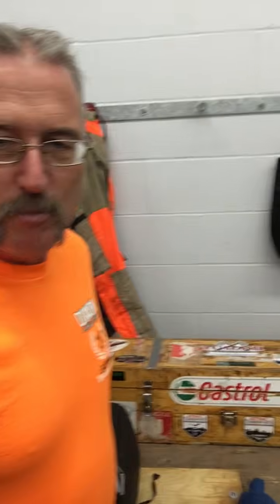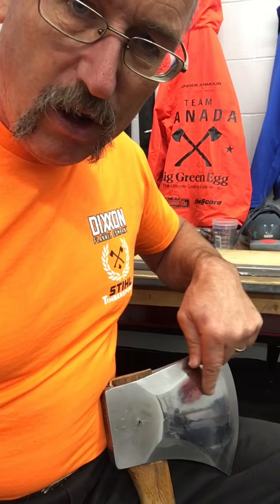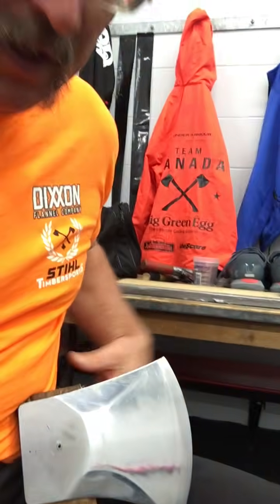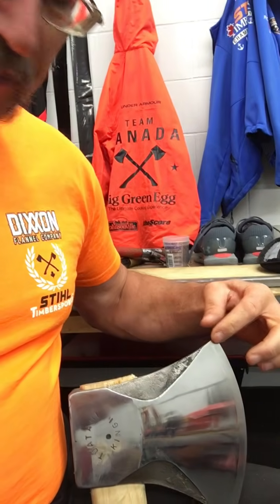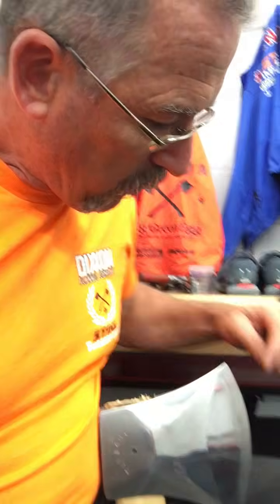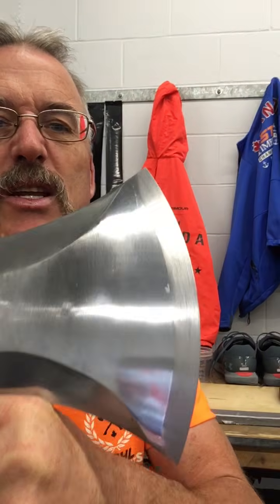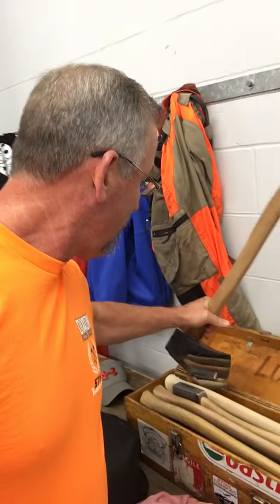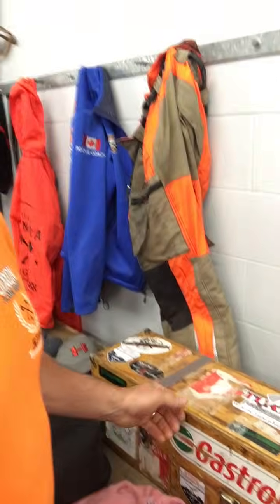Deep dive into axes and how they chop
What many have been waiting for. a sneak peek into the axe box of a lumberjack athlete. Join the ol' east coast lumberjack at the Canadian Stihl Timbersports Championships in Chilliwack BC as he takes a deep dive into the finer details of axes - how they are ground, and how they work.